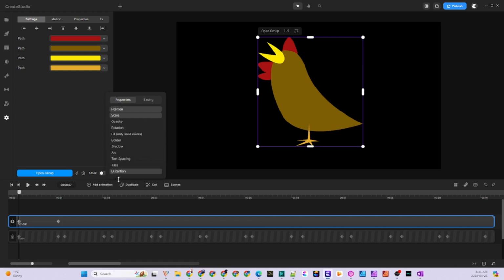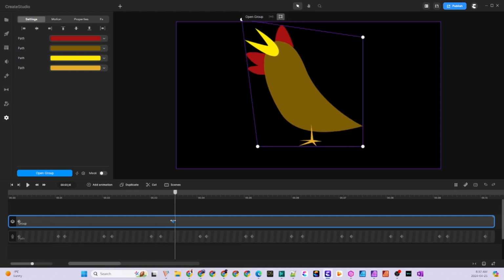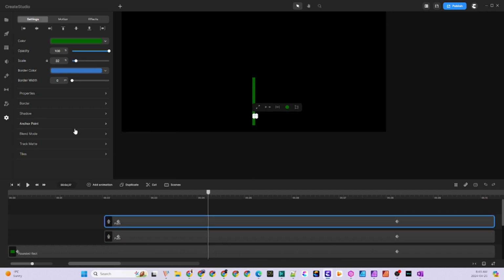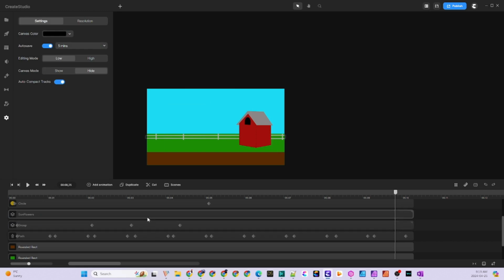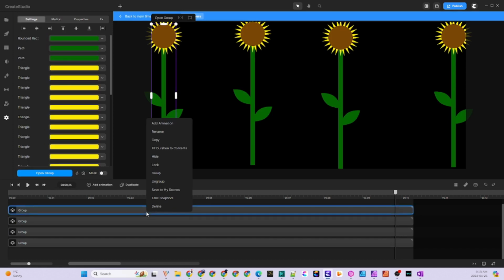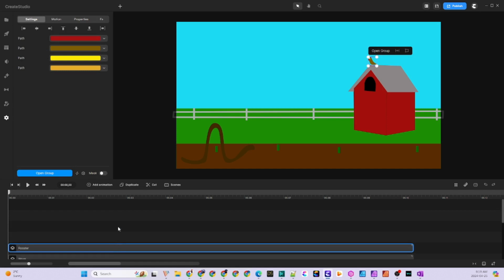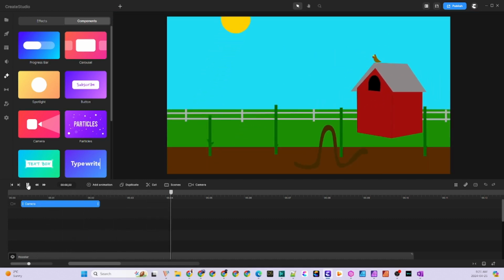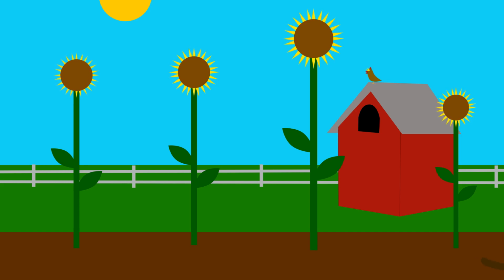How to create a scene in Create Studio without 3D characters or imported images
In this tutorial we went old school.  The are no 3D characters, no imported images, no AI.  Just a pen tool, some shapes, and a couple of sounds effects.